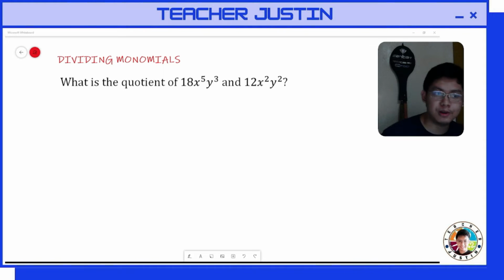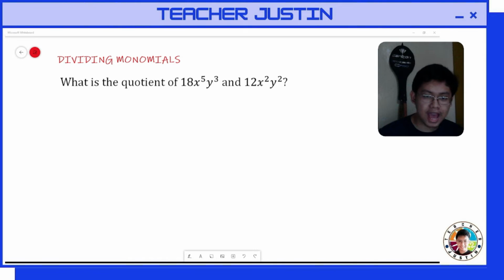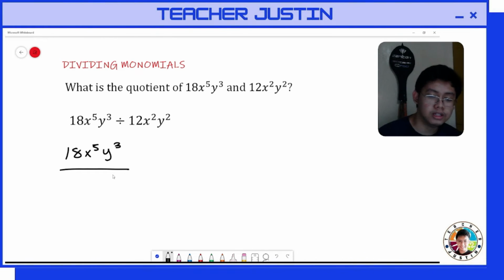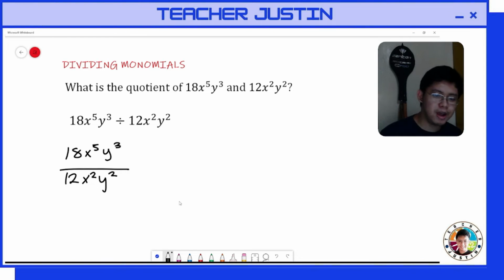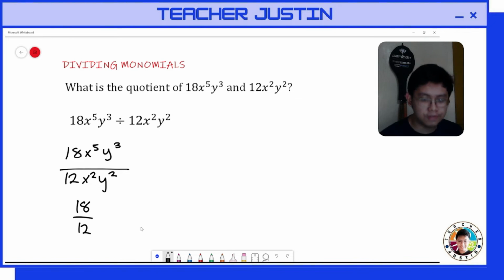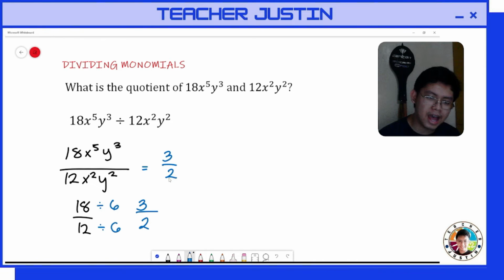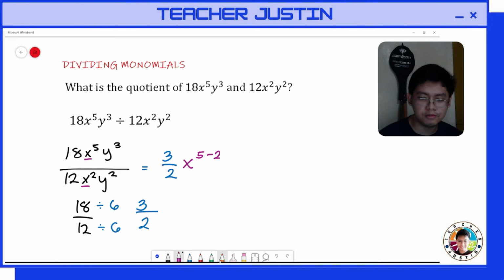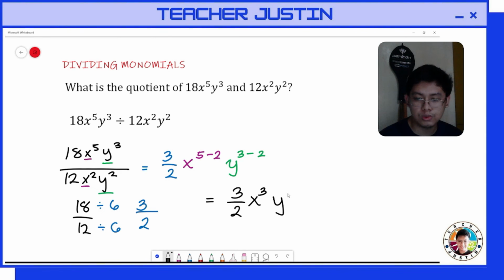Dividing Monomials [Example 5]